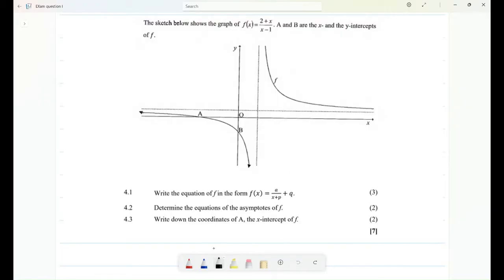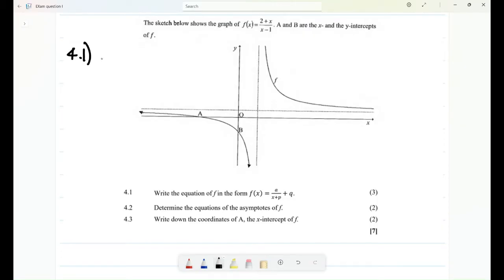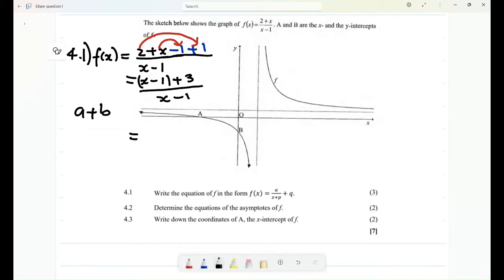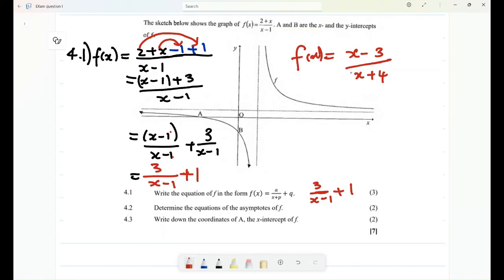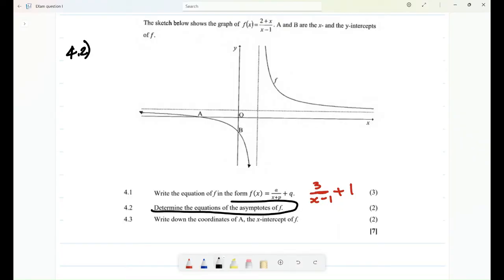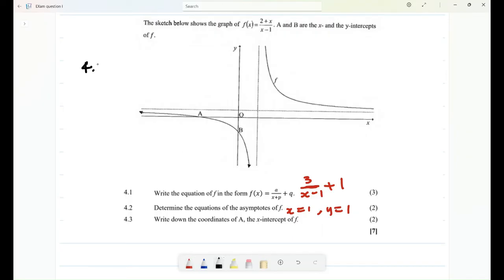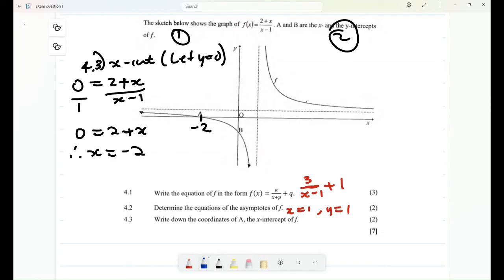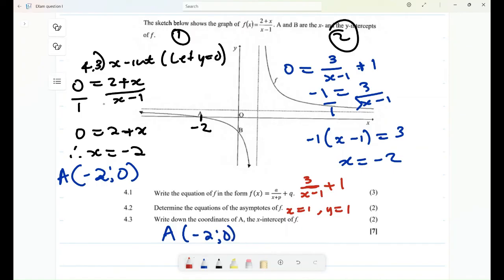Hyperbola - exam question Grade 11/12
In this video we will look at how to move from a complicated formular to a more simplified and workable formula of hyperbola